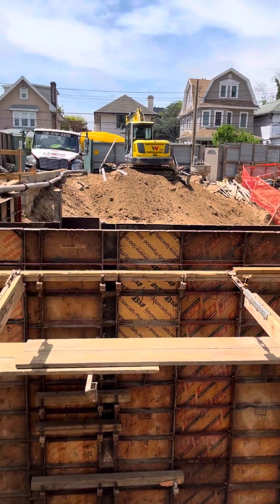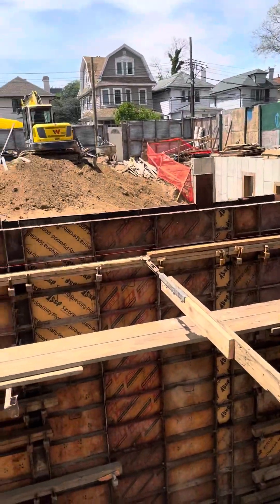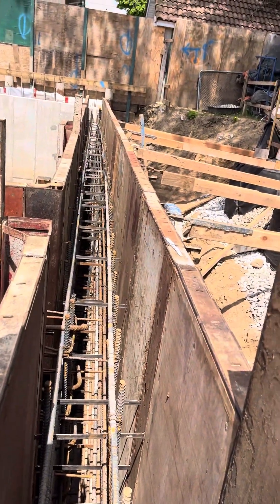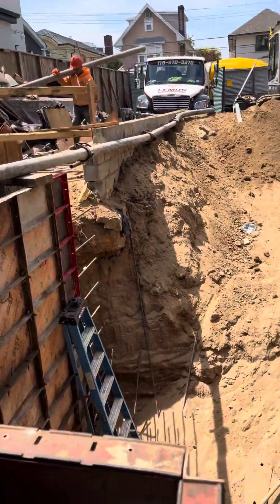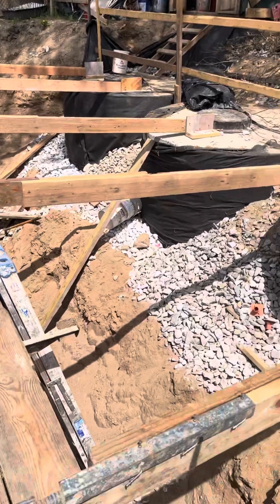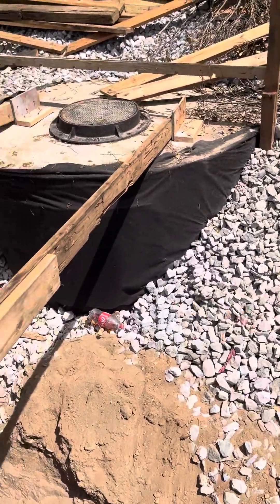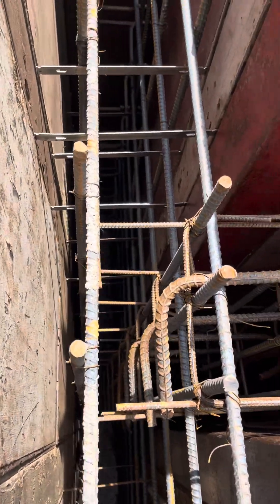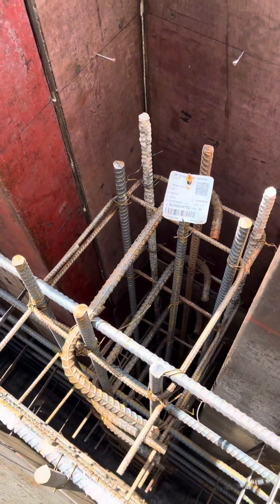May 3, 2024